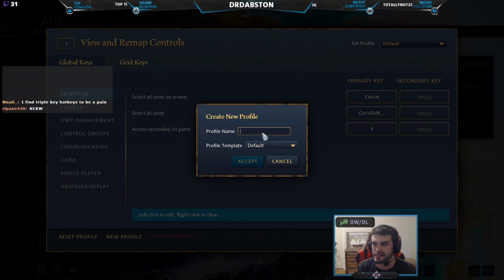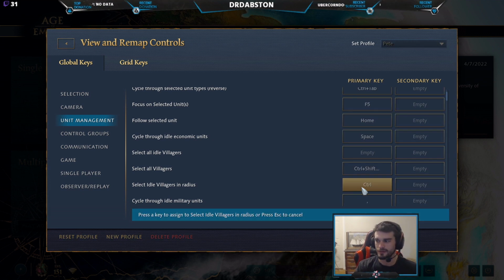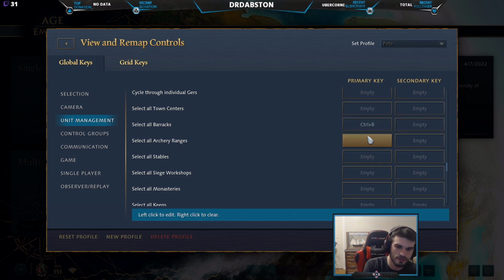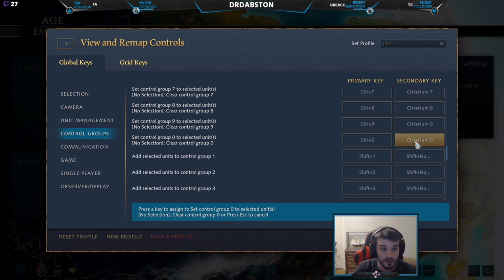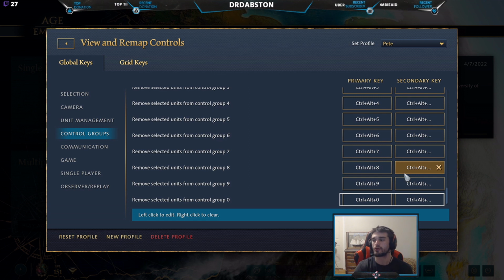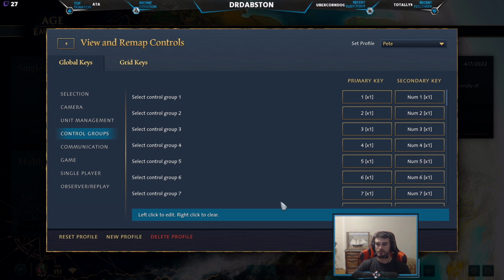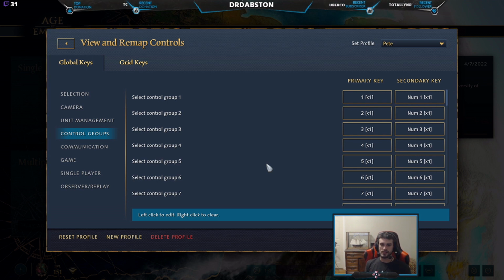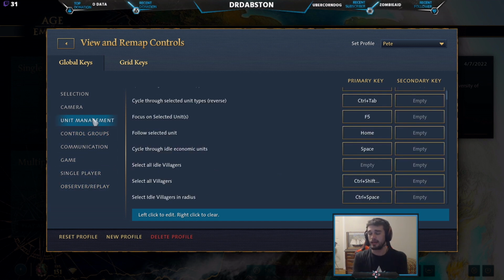Age of Empires 4 Hotkey Video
Age of Empires 4 Hotkey and Control Group Video
New update with mouse buttons
Tips and Suggestions